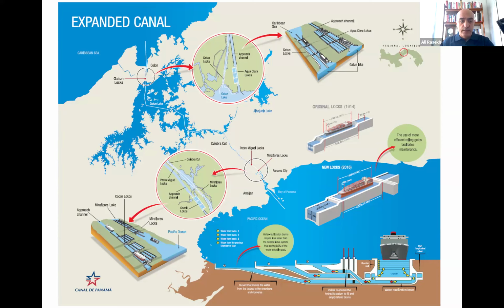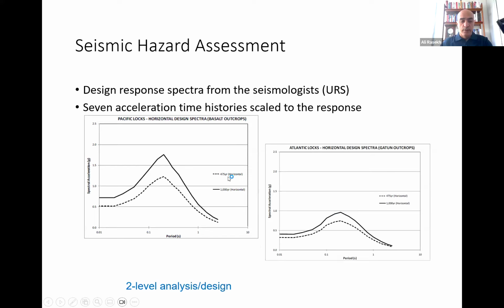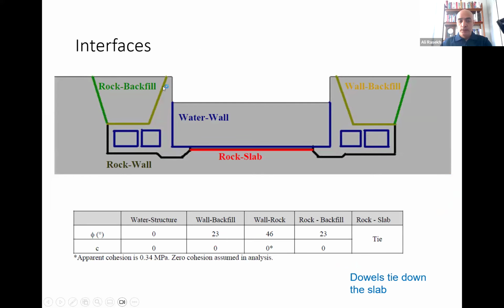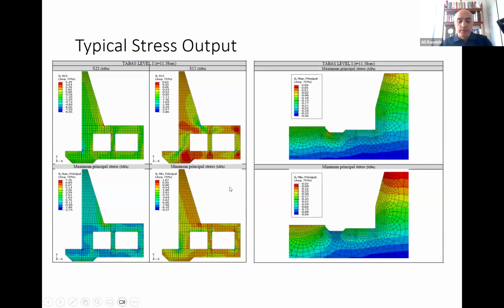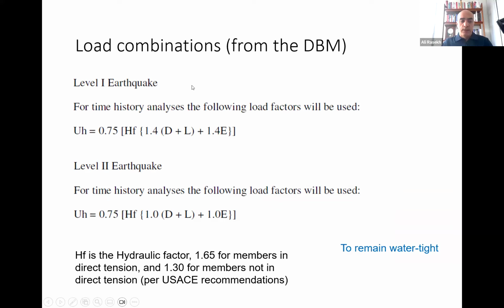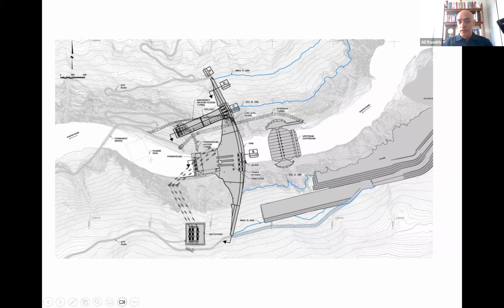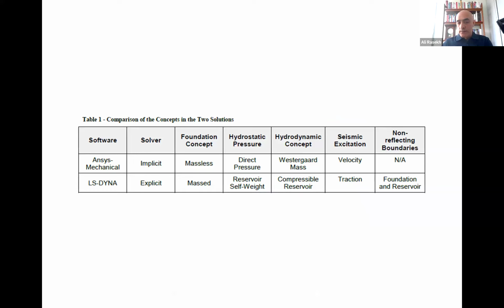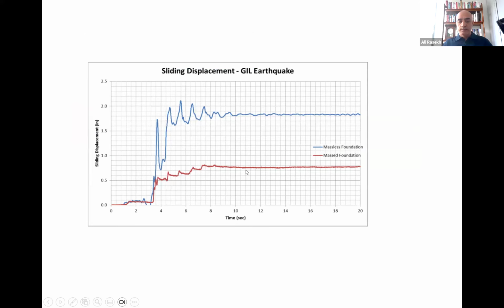Evaluating the Seismic Performance of Dams and Navigation Structures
guest lecturer at University of Victoria for Finite Element Analysis Course by Professor Malek.